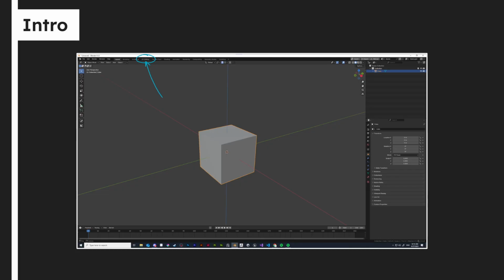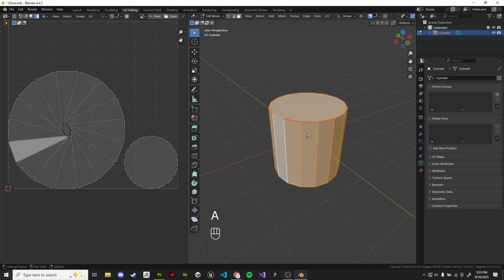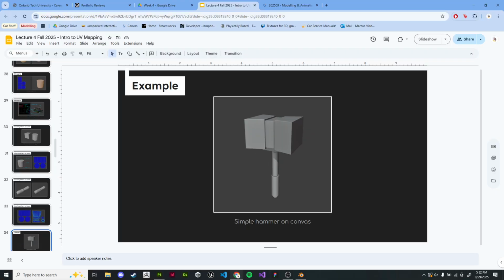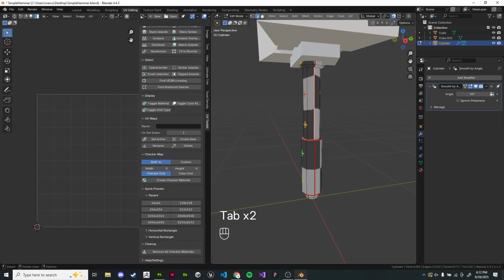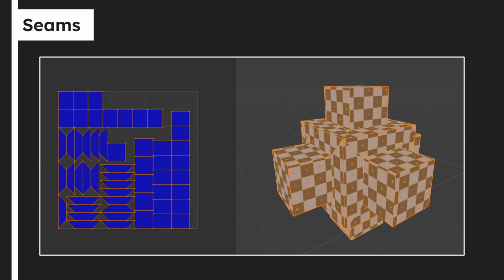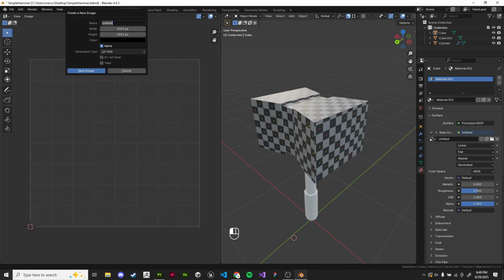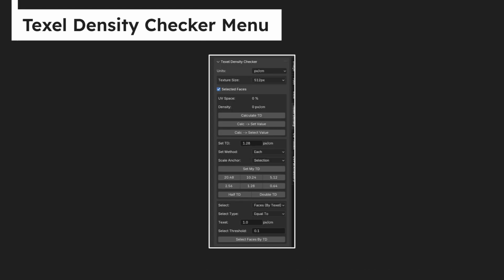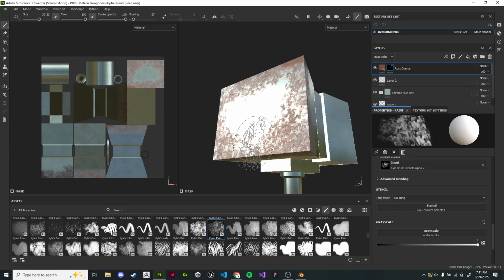2025 - INFR 2345 - Intro to UV Unwrapping